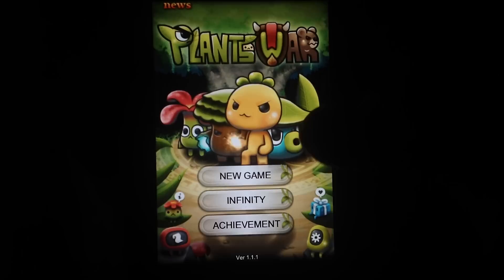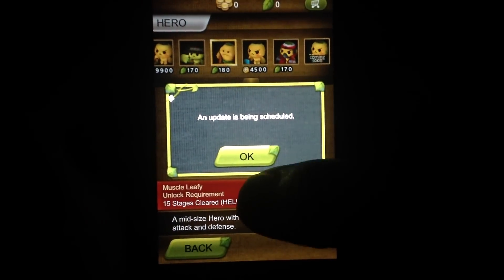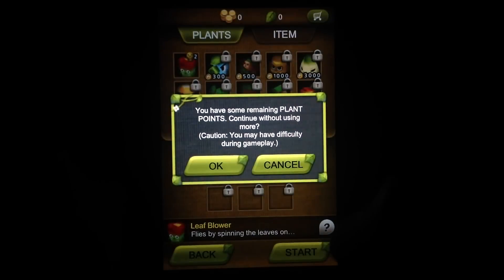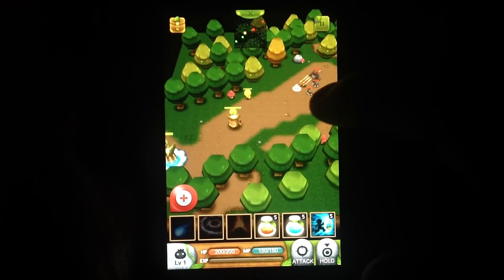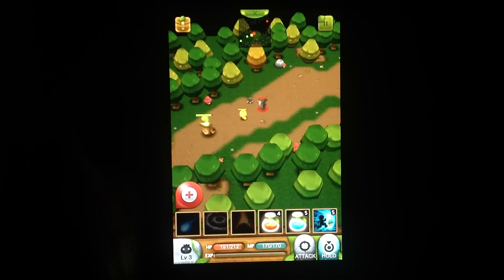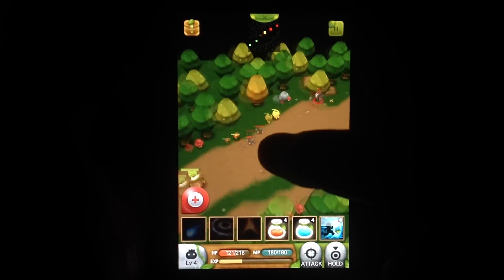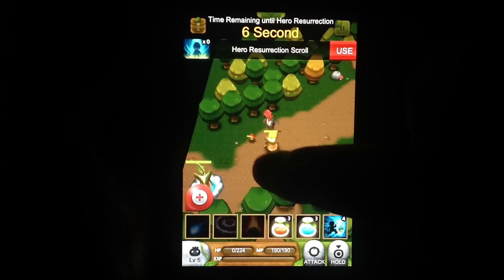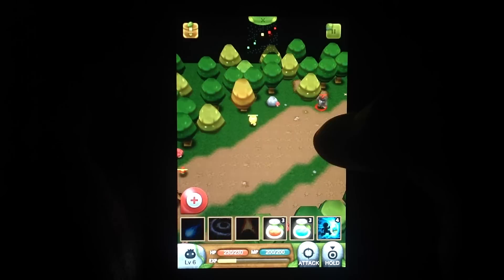Plants War for iPhone / iPod / iPad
Equipped with dazzling 3D visuals, an epic soundtrack and intuitive touch controls, this game will stun any fan of real-time strategy and role playing games.

FEATURES

INTENSE REAL-TIME TACTICAL STRATEGY
Defend Lake Naiad from the beasts, strategically launch your spawns to attack!

MULTIPLE HEROES WITH UNIQUE ABILITIES
A wide array of Heroes can be purchased with leaves earned throughout battle. Gain experience, level up and unlock secret abilities!

FULL 3D GRAPHICS & ZOOM ACTION CONTROLS
Freely roam the battlefield in ultimate 3D animation with intuitive touch screen controls!

NORMAL, HARD AND HELL MODES FOR ENDLESS PLAY
Over 40+ (more to come) challenging battle stages for hours of nonstop action!